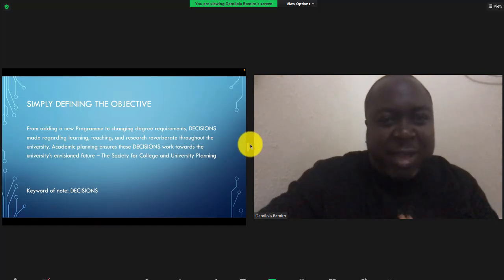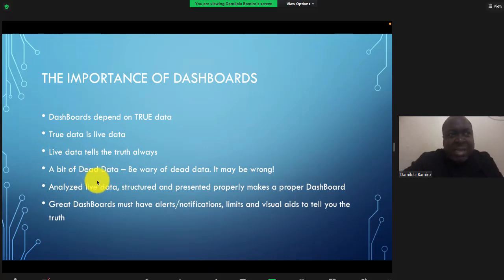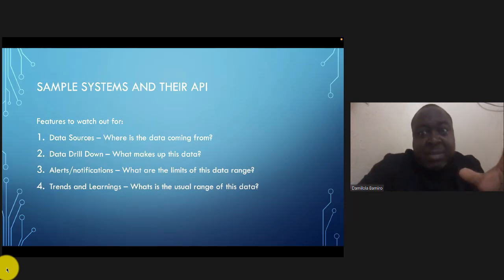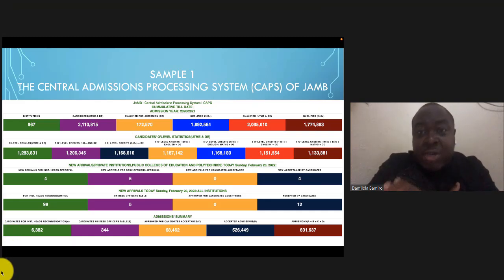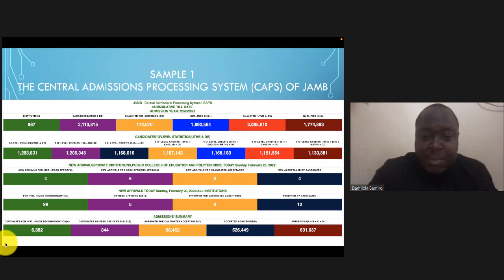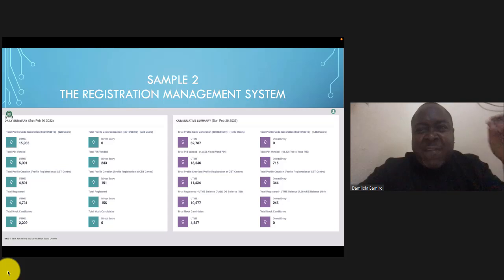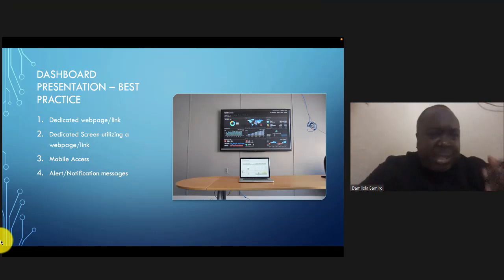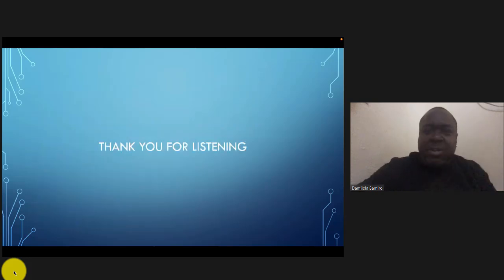Setting Up Management Dashboard to aid Academic Planning by Damilola Bamiro